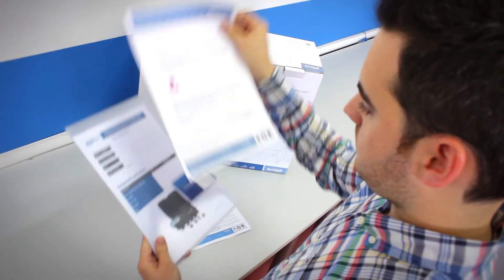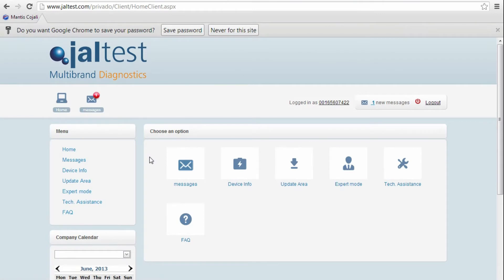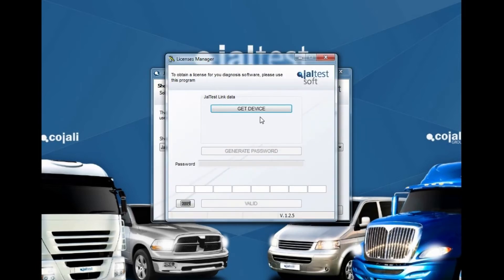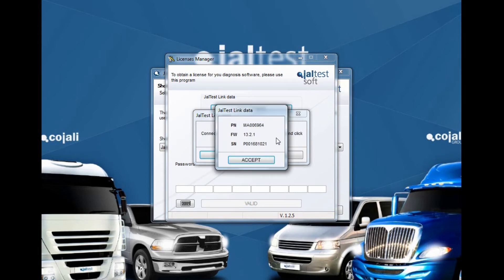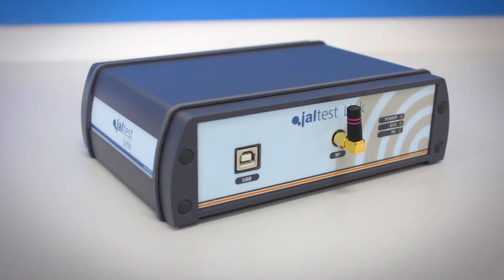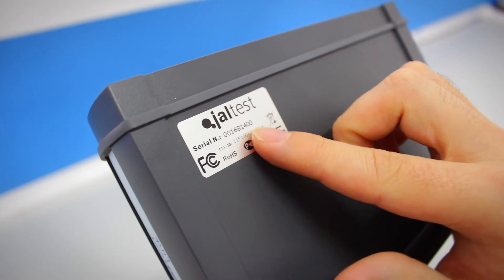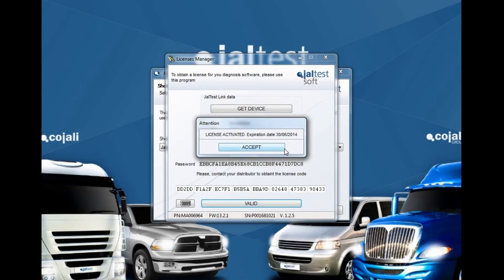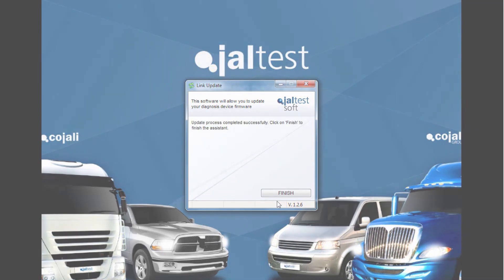Jaltest Heavy Duty Diagnostic Tools SAE 6/9 pins OBD (Matco Items MDJALKIT1-4)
A quick video to walk you through the registration process for any of four Jaltest Heavy Duty Diagnostic tools.  (Matco Items MDJALKIT1, MDJALKIT2, MDJALKIT3 and MDJALKIT4)